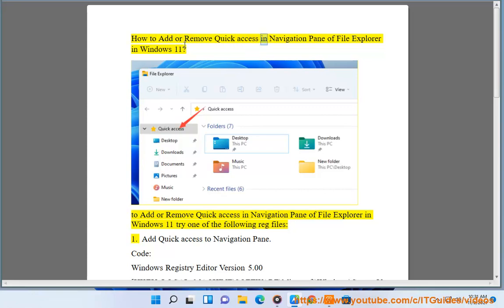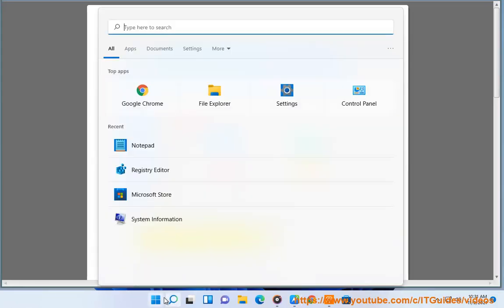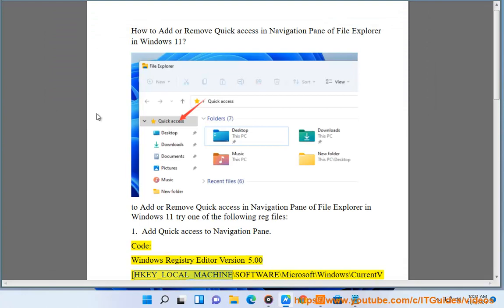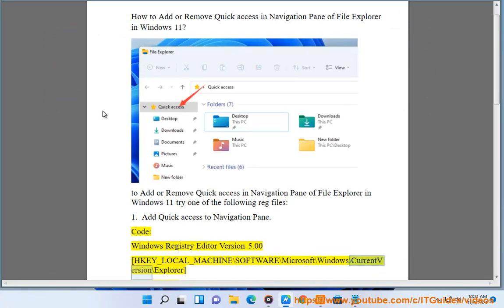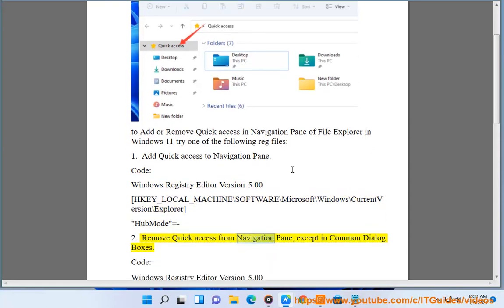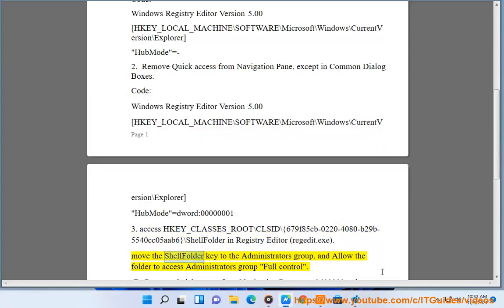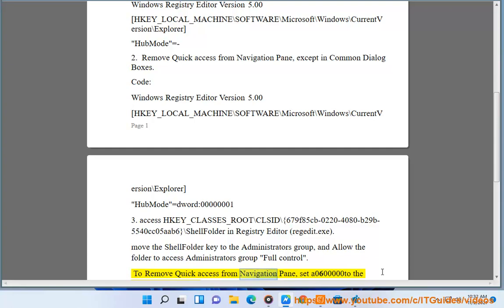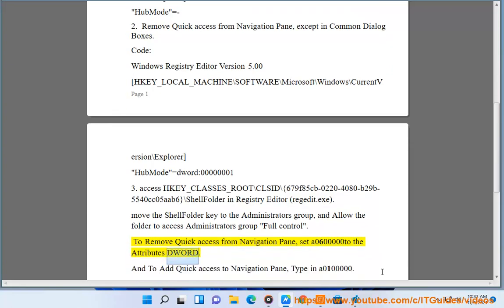Add/Remove Quick access in Navigation Pane of File Explorer in Windows 11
Here's how to Add/Remove Quick access in Navigation Pane of File Explorer in Windows 11.